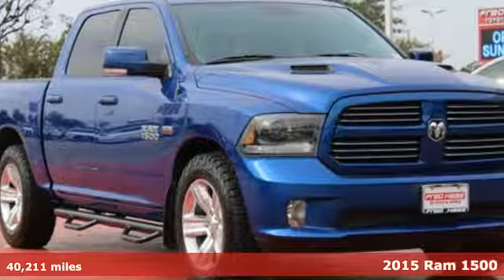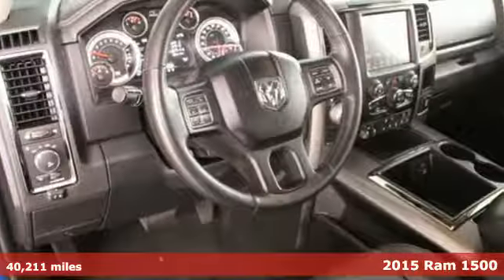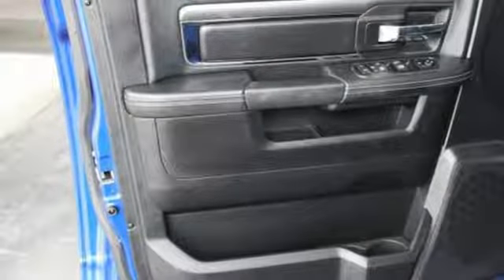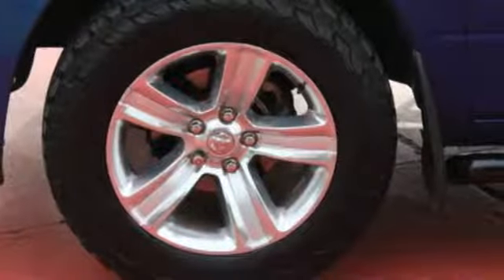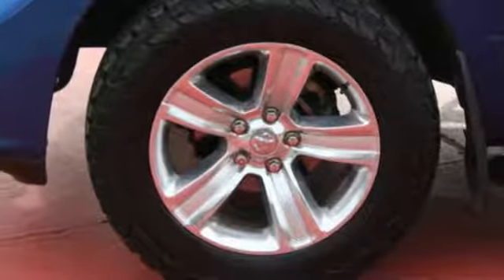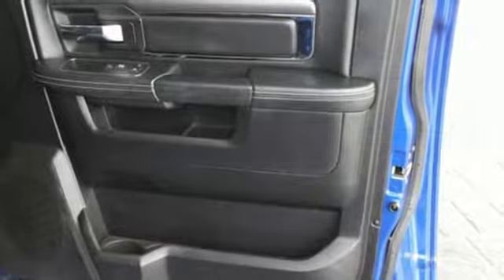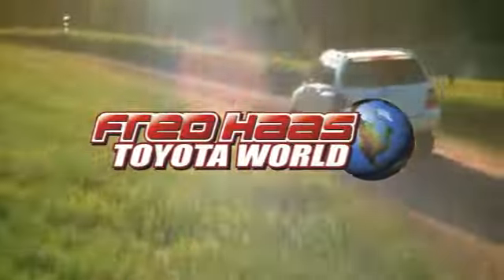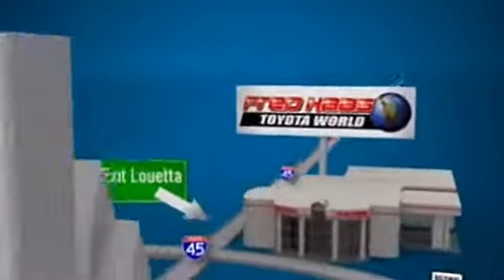Used 2015 Ram 1500 Spring TX, TX FS692729T - SOLD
Year: 2015
Make: Ram
Model: 1500
Trim: Sport
Engine: 8 Cyl. 5.7 L
Transmission: Automatic
Color: Blue
Mileage: 40211
Stock #: FS692729T
VIN: 1C6RR6MT1FS692729
This Ram 1500 has a dependable Regular Unleaded V-8 5.7 L/345 engine powering this Automatic transmission. Carfax One-Owner Vehicle. 10 Carfax Service Records. Wheels: 20 x 9 Polished/Painted Aluminum, Wheels w/Locks, Voice Recorder.*This Ram 1500 Features the Following Options *Vinyl Door Trim Insert, Variable Intermittent Wipers, Valet Function, Urethane Gear Shift Knob, Underhood And Pickup Cargo Box Lights, Trip Computer, Transmission w/Driver Selectable Mode, Sequential Shift Control w/Steering Wheel Controls and HD Oil Cooler, Towing w/Harness and Trailer Sway Control, Tires: P275/60R20 OWL AS, Tire Specific Low Tire Pressure Warning.*Drive Your Ram 1500 Sport With Confidence *According to Carfax's history report: Carfax One-Owner Vehicle, No Damage Reported, No Accidents Reported, 10 Service Records.*Visit Us Today *A short visit to Fred Haas Toyota World located at 20400 Interstate 45, Spring, TX 77373 can get you a reliable 1500 today!

Address:
20400 Interstate 45 North